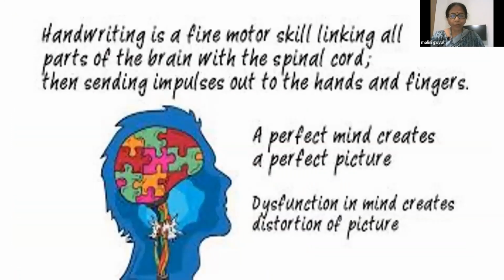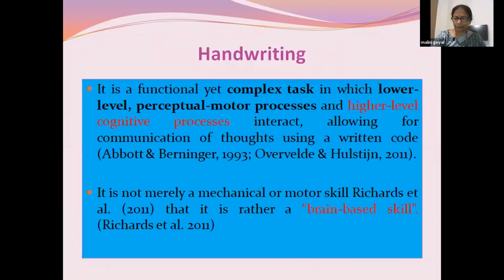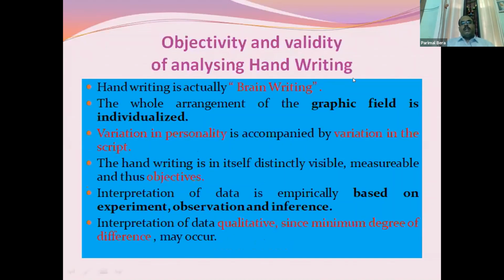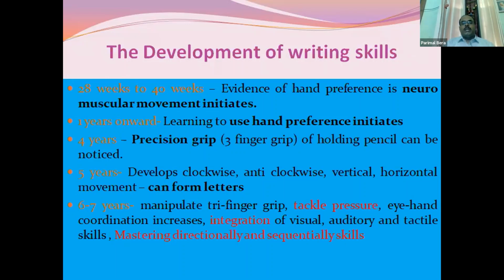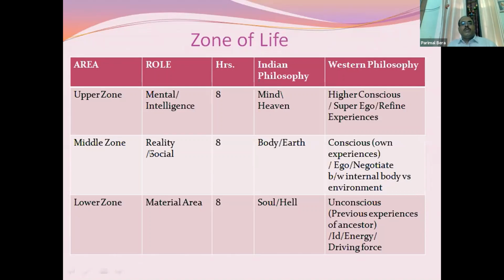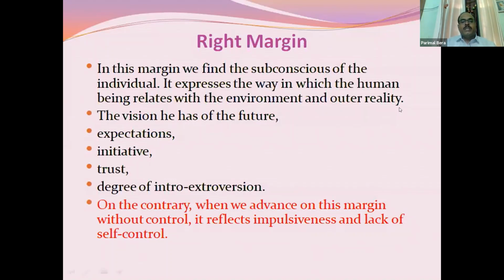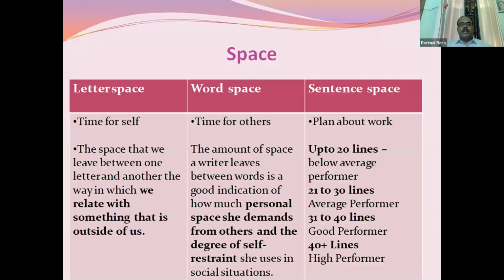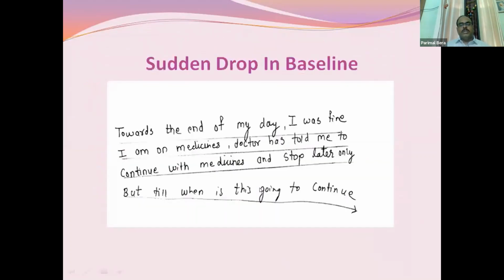Graphology-What does your handwriting reveal to you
hand writing recognition
Edu extension believes in extending our knowledge through interactions, discussions, suggestions and thus expanding our horizon of understanding.
Today we are adding one more link to the same thought .and   welcome you to today's talk on Handwriting recognition ie Graphology
What is graphology?
Graphology is the science of understanding the human mind through analysis of one's handwriting. Our Handwriting bears the unique imprint of our personality.it depicts our strengths and weaknesses.
Handwriting is a fine motor skill linking all parts of the brain to the spinal cord, then sending impulses out to the hand and the fingers ……..If we have a perfect mind it creates a perfect picture and any disfunction in the mind creates a distorted picture. So we have to control our minds.
In today's talk, we will cover all these points while discussing the importance of handwriting, stages of handwriting, and the importance of zones of handwriting,baseline , Margins,
 and pressure